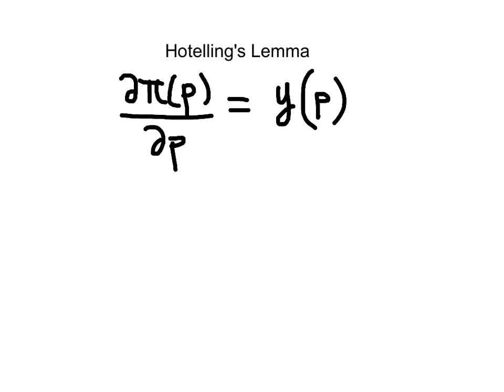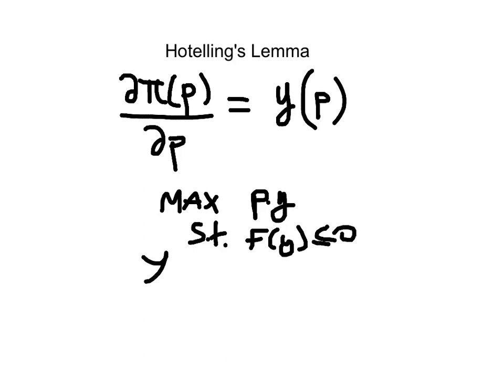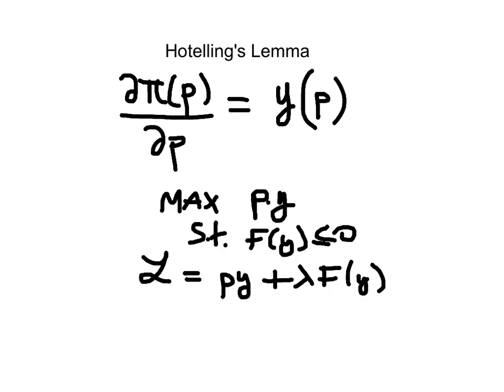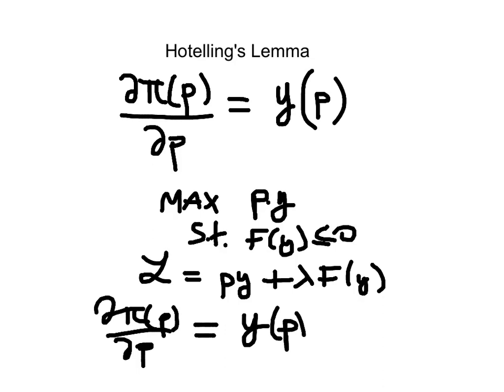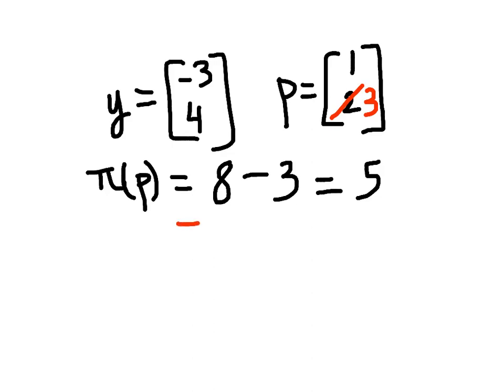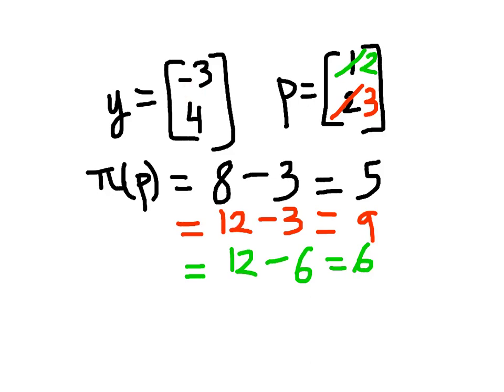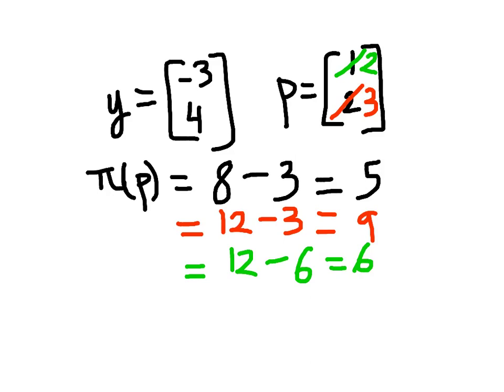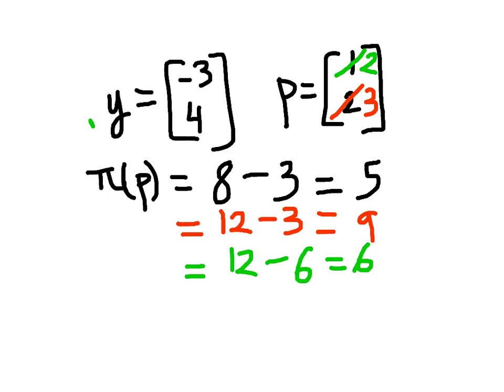Lab 3.5 Hotelling's Lemma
These instructional videos were prepared by Raphaele Chappe for the MOOC, Advanced Microeconomics for the Critical Mind